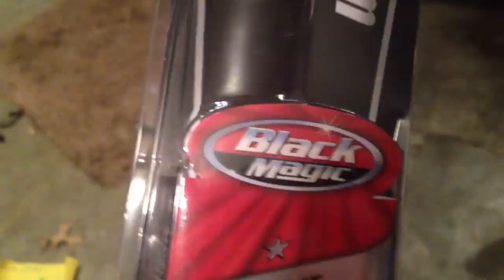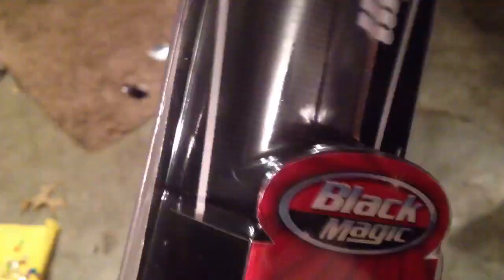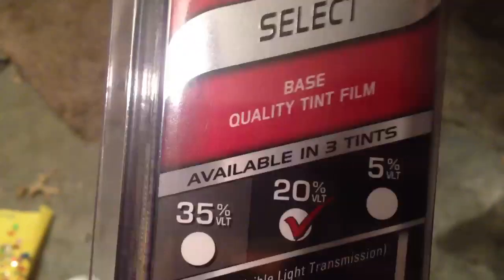Black Magic Window Tint on Zx2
I installed black magic window tint on my 2002 zx2. I got the tint from Walmart for 10$ for 6' rolls